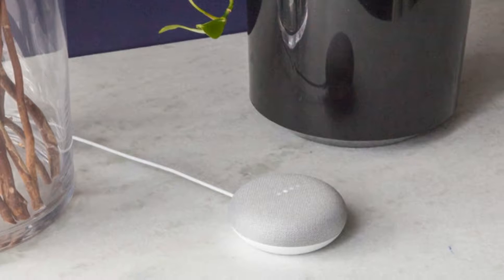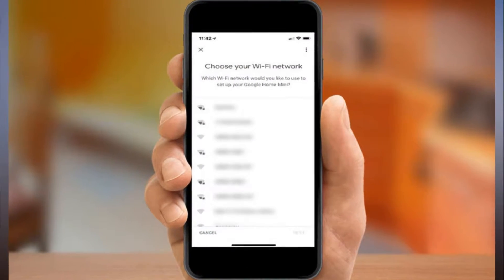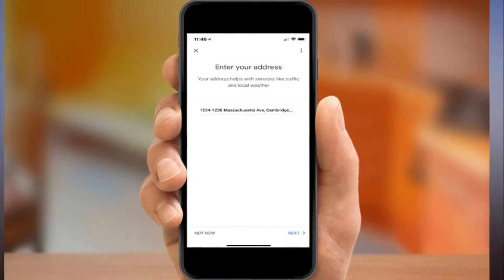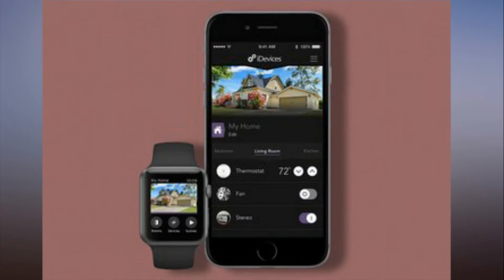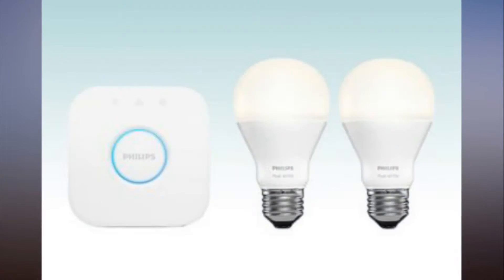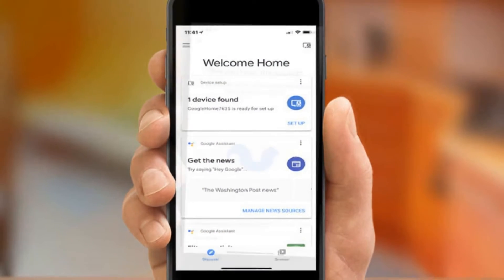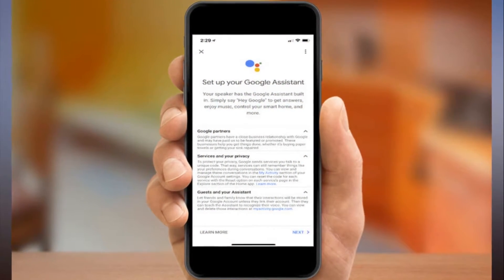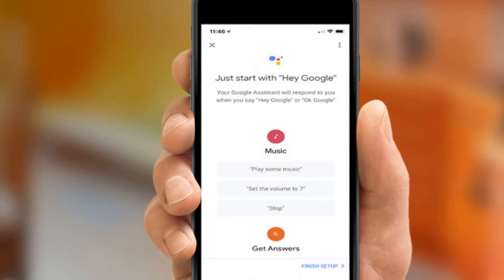How to Set Up the Goo gle Home Mini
You've got yourself one of Google's adorable Home Mini smart speakers, but now that you've unpacked the box and plugged it in, you're trying to figure out how to get the whole thing set up. Fortunately, it's pretty straightforward.

Here's how to set up the Google Home Mini with step-by-step instructions.

1. Download the Google Home app for your smartphone or tablet and launch it.